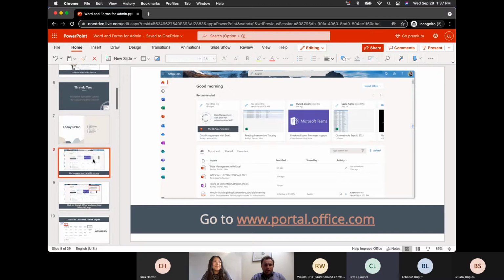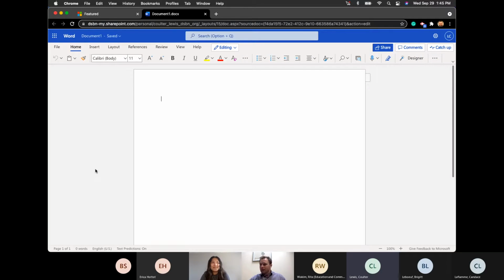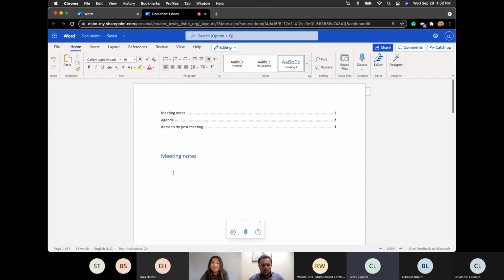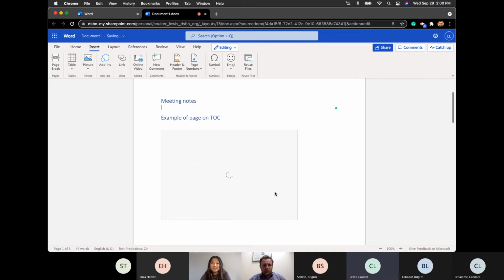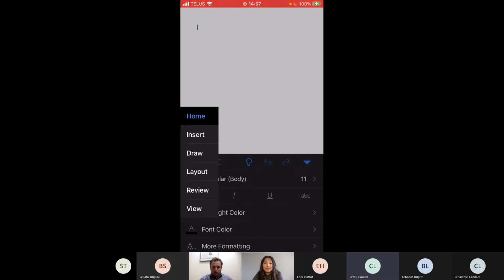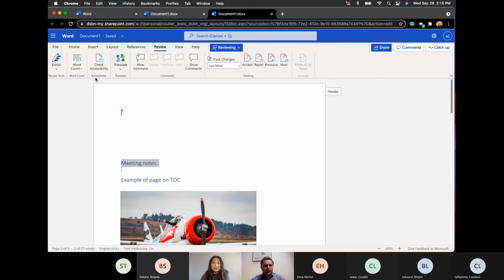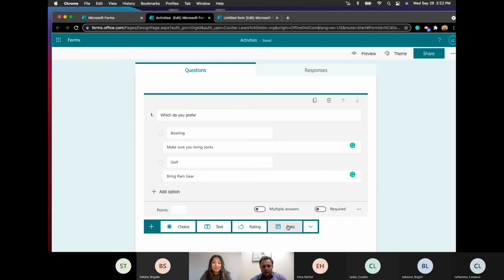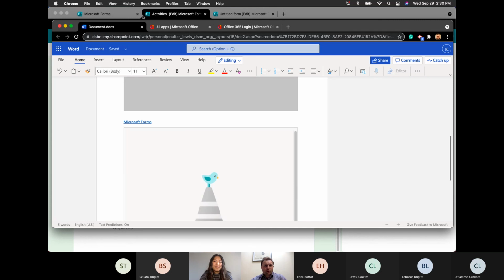Microsoft Word and Forms for Administrative Professionals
Whether it’s tips and tricks on how to use Microsoft Word to it’s full advantage or learning strategies on how to transition all of those paper forms to digital, this hands-on workshop is perfect for you.

Leave this workshop with all the tips and tricks on how to rock organization for your department or team.

This workshop is a part of our 6-part Administrative Professionals learning series.  Check out the entire line-up of free workshops by visiting